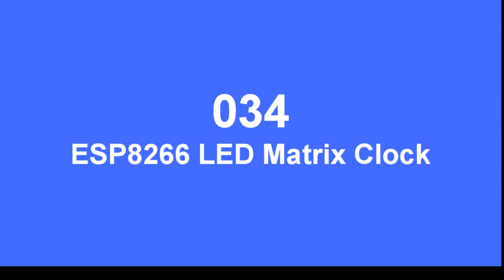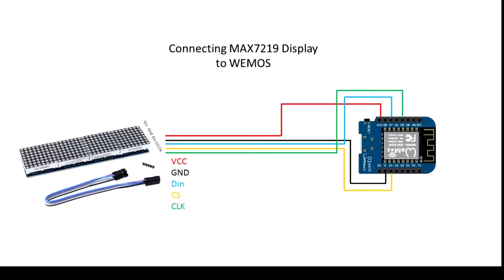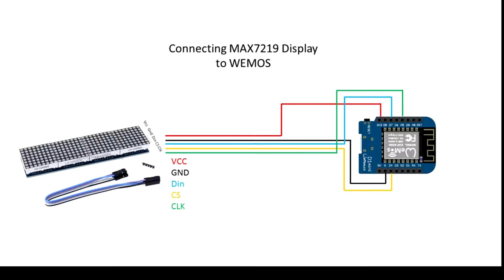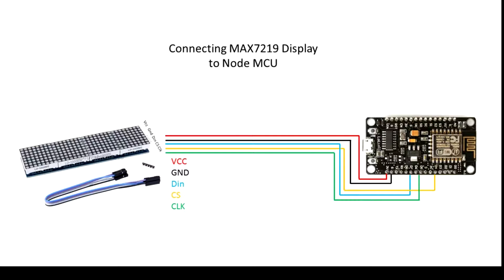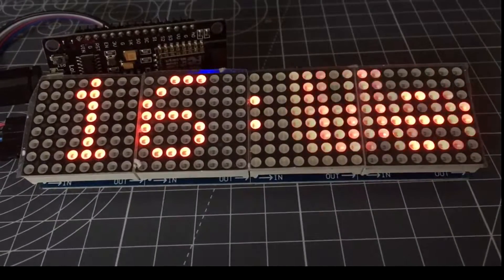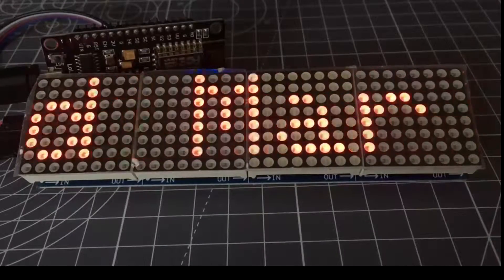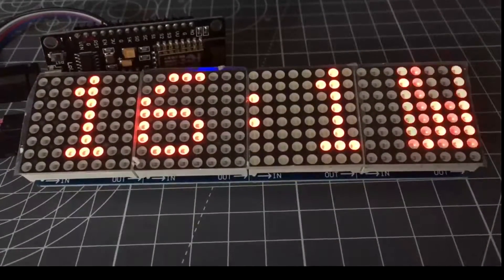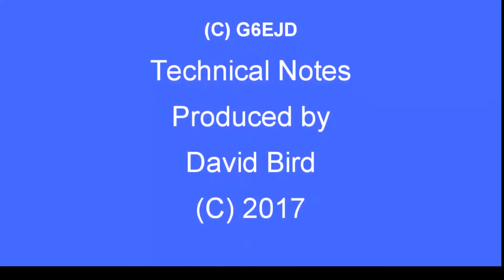Tech Note 034 - ESP8266 LED Matrix Scrolling Clock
Connect an ESP8266 to a MAX7219 4 segment 8x8 display and you have a message board or in this example a clock with time derived from the Network Time Protocol. The display can also be used to draw graphics like squares, triangles an circles. See library for examples.